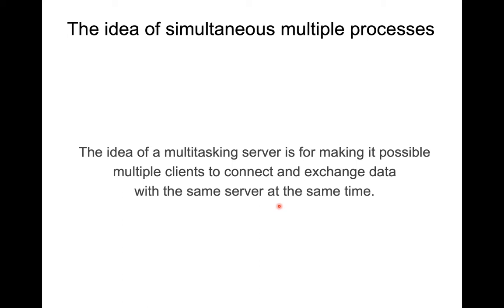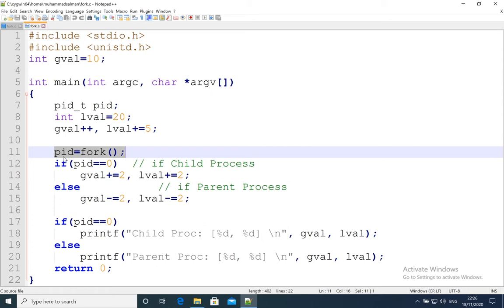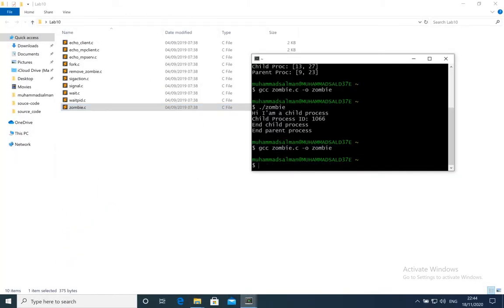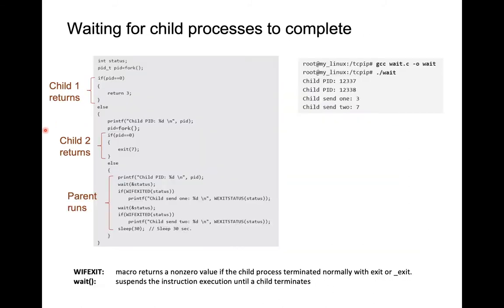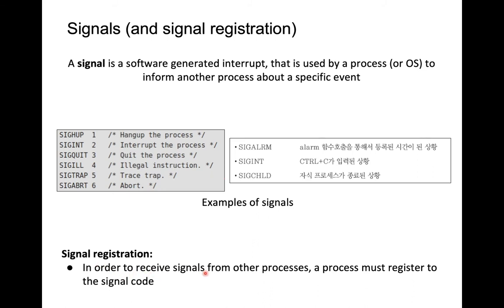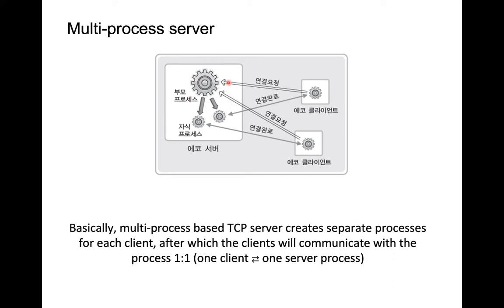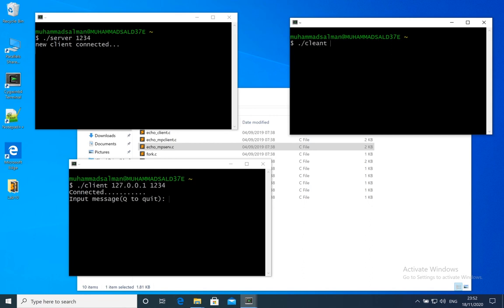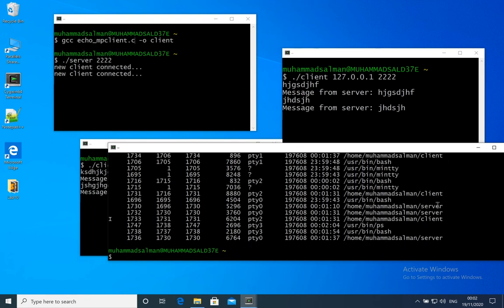Lecture 10: Socket Programming in C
Multitasking TCP servers